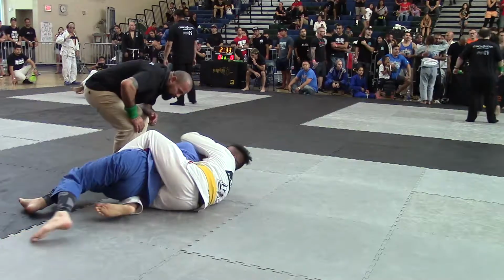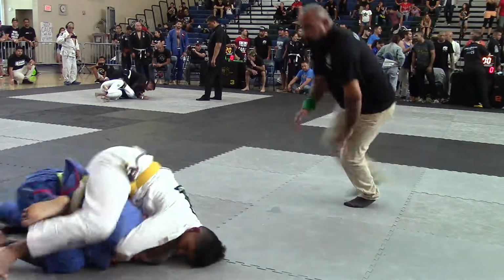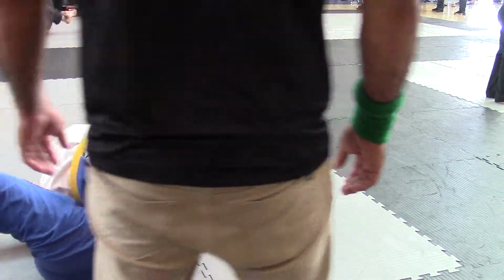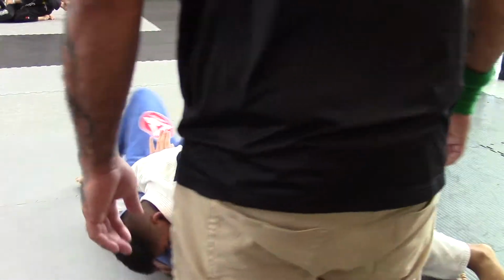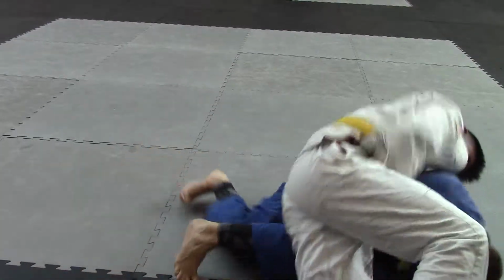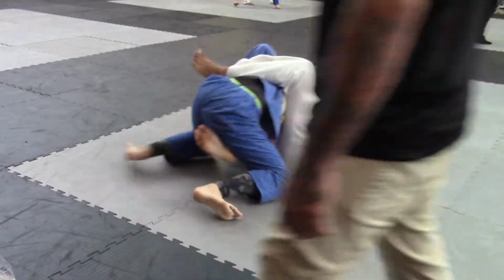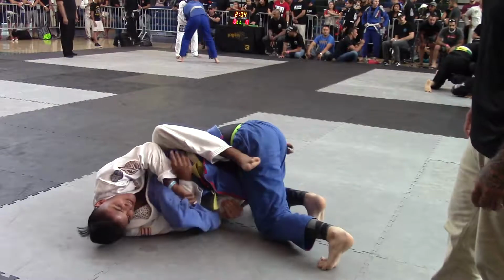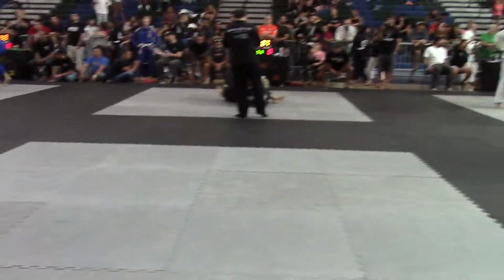August 27th, 2017 Sean Locklear Jiu Jitsu Tournament Mat 5 Match 51